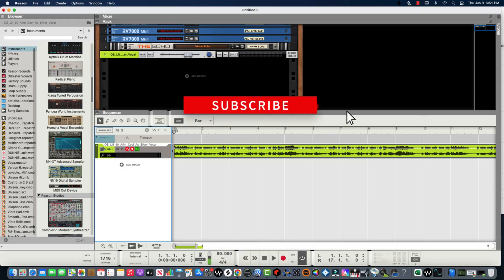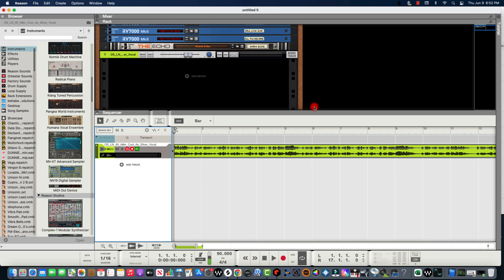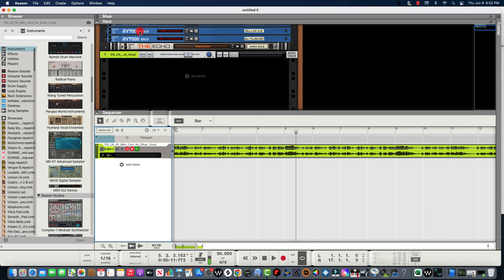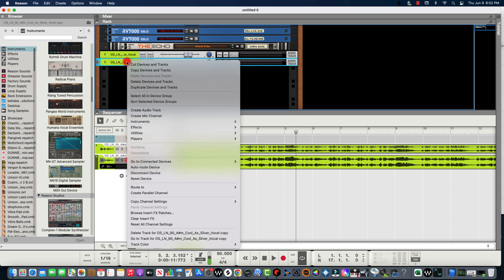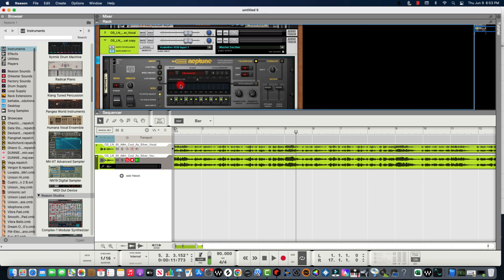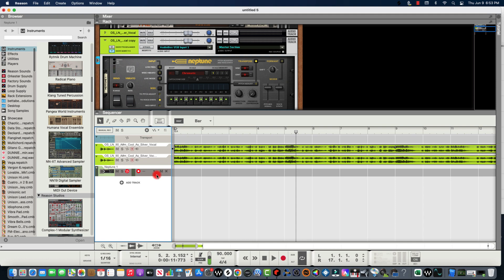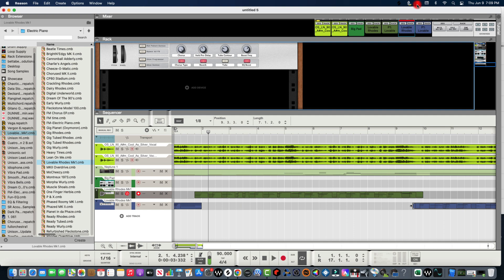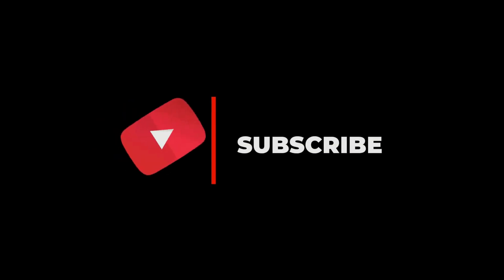how to create vocal harmonies in Neptune (reason11)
Creating vocal Harmonies in Neptune (Reason 11)